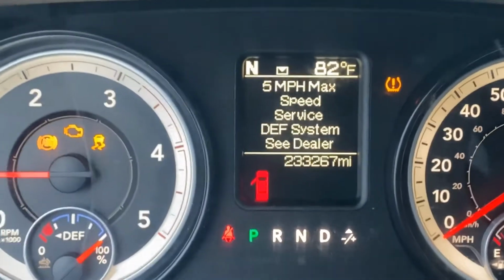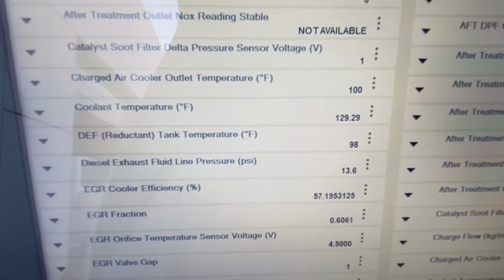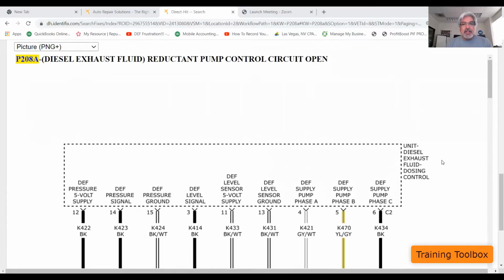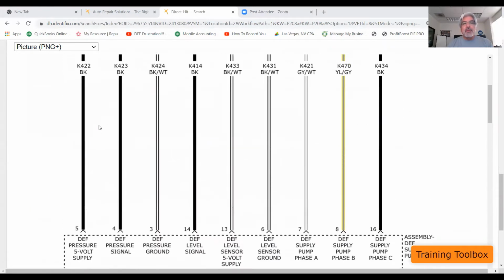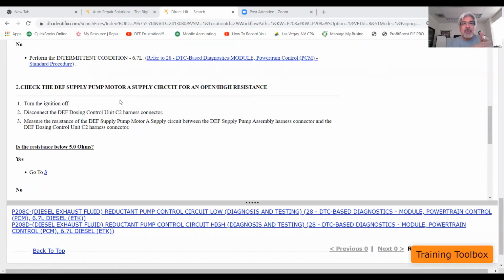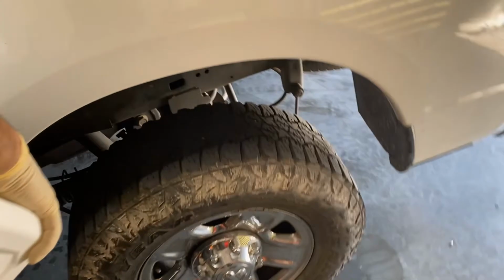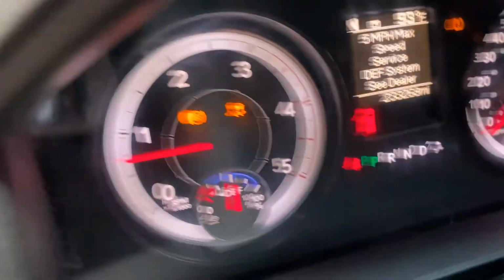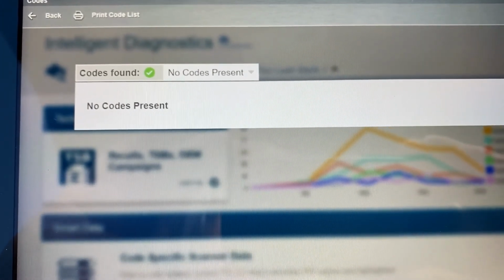2014 RAM Cummins derated to 5 MPH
Diagnostic approach of a DEF pump issue and repair.